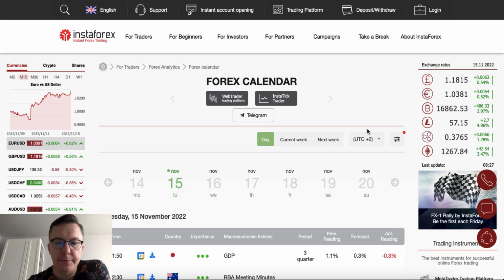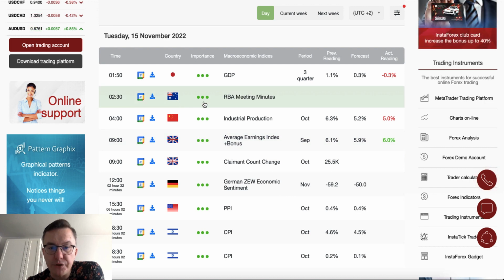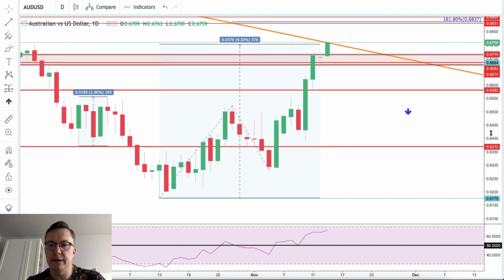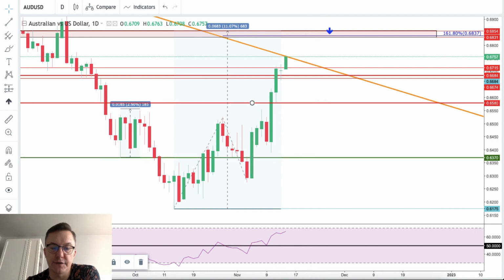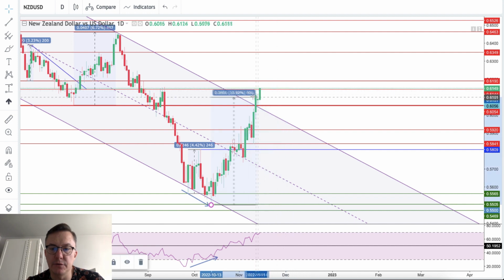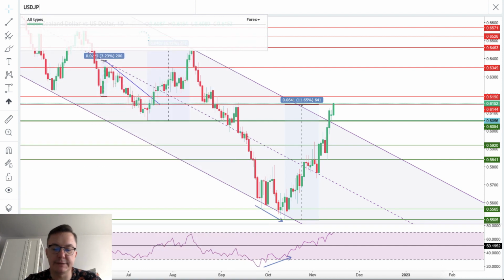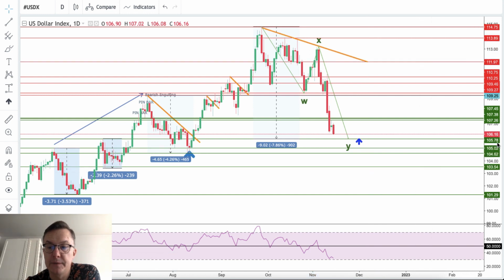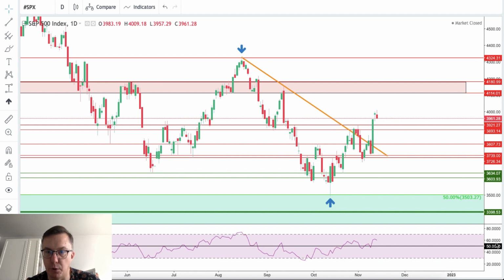Forex forecast 11/15/2022 AUD/USD, NZD/USD, USD/JPY, USDX and SP500 from Sebastian Seliga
00:00 Greetings
00:16 Today’s trading calendar main events:  Israel: CPI. USA: PPI. China: Industrial Production. UK: Claimant Count Change, Average Earnings Index +Bonus. Japan: GDPEtc.
02:01 AUD/USD
05:05 NZD/USD
07:42 USD/JPY
08:28 USDX
09:51 S&P500